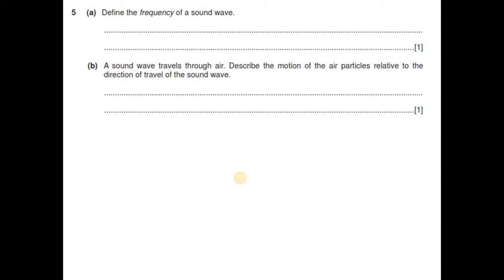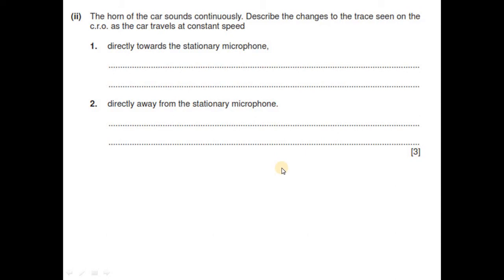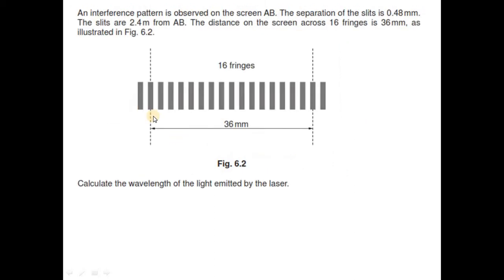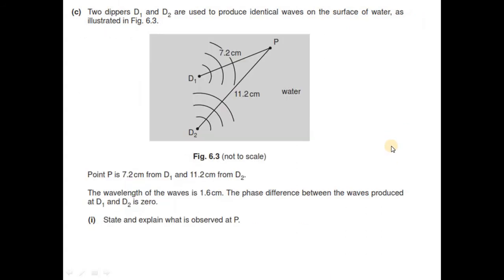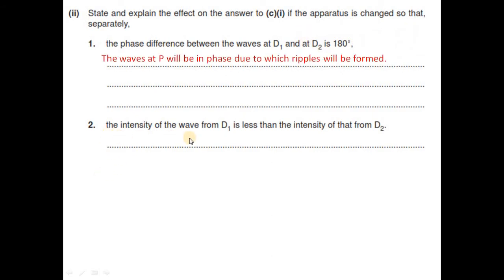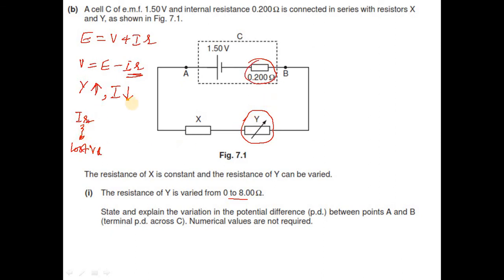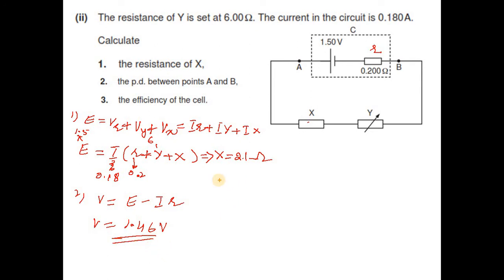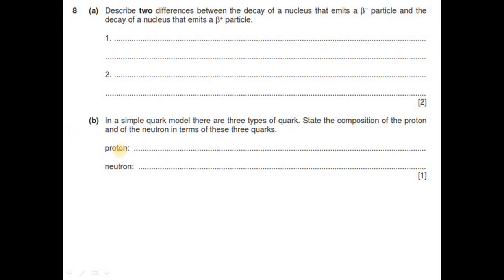CIE Physics 9702 unit 2 V2 May June 17 part 2